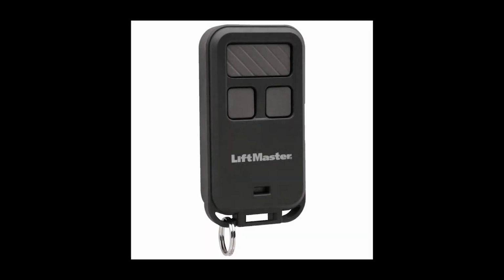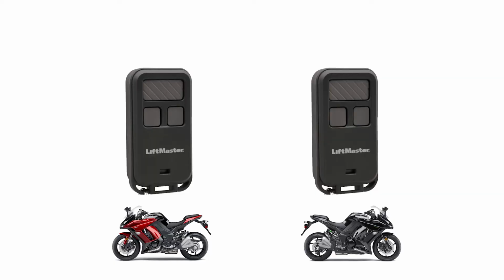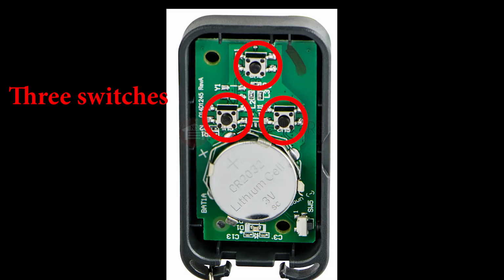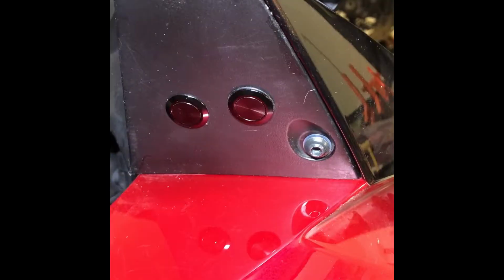Dashboard Garage Remote Control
Tired of fumbling for your garage remote? I installed a two-button remote on my Kawasaki Ninja 1000 /1000SX dashboard (upper cowl).

No more bulky remote key fob banging on ignition or fumbling for remote in pocket.   Check it out!!